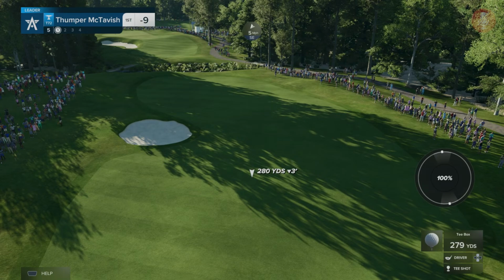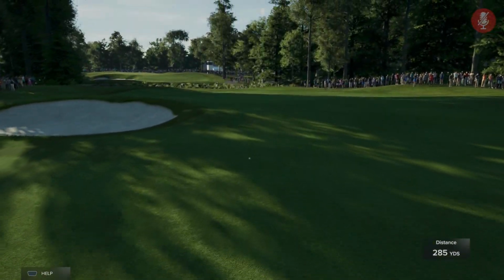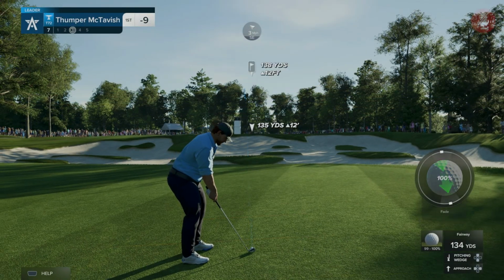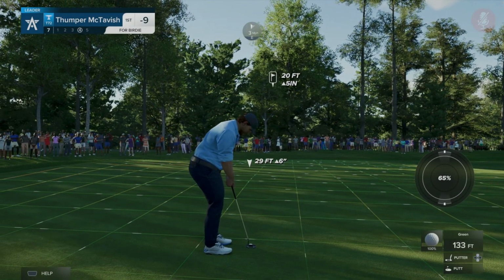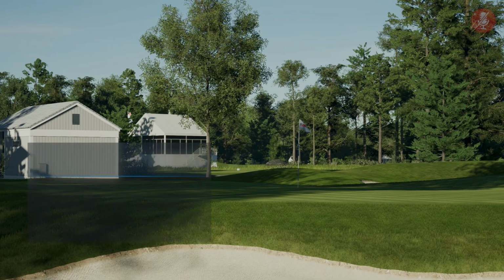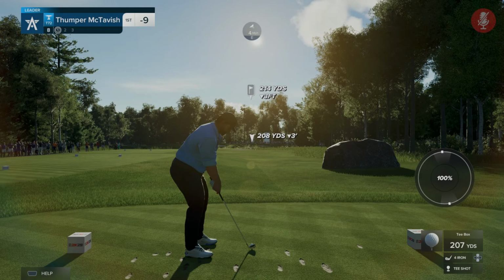TPC Boston R4 - 1st Event w/PGA Card // E8 - PGA Tour 2K25 [pro - career] on PS5